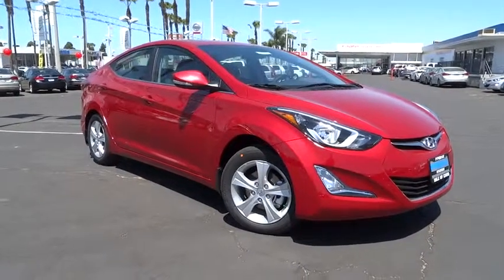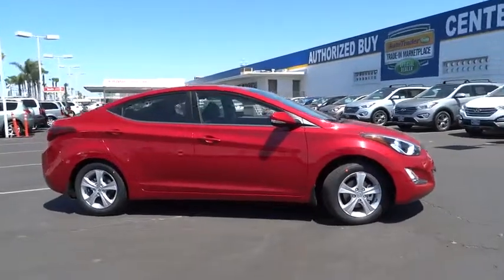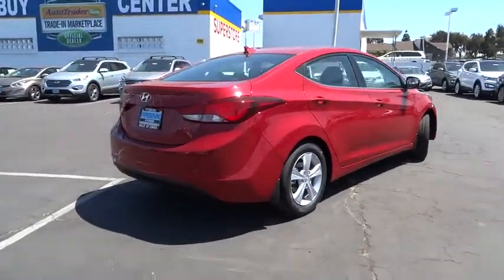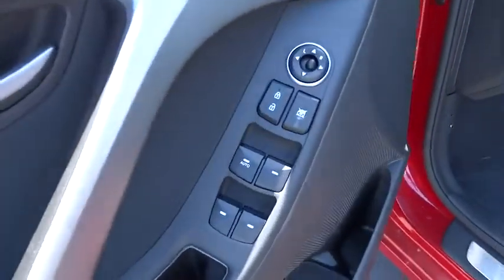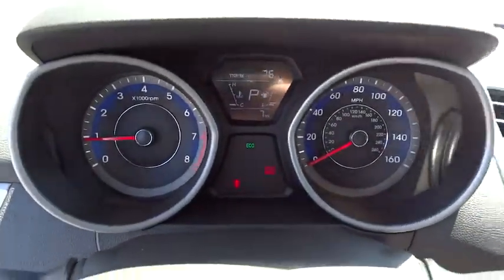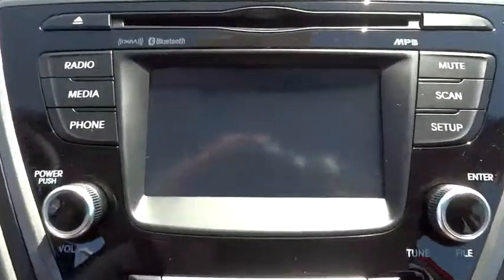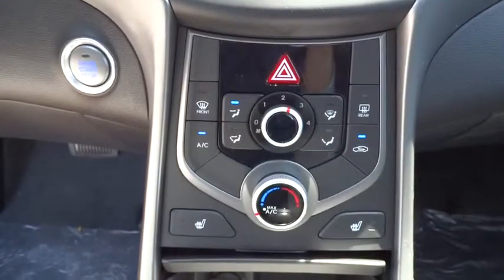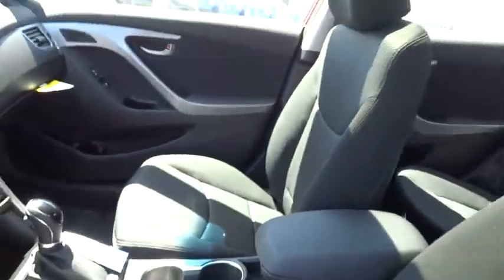2016 Hyundai Elantra National City, Chula Vista, San Diego, Bonita, CA 29836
2016 Hyundai Elantra
2016 Hyundai Elantra Value Edition - Stock#: 29836 - VIN#: KMHDH4AE5GU481549

Frank Hyundai
2400 National City Blvd